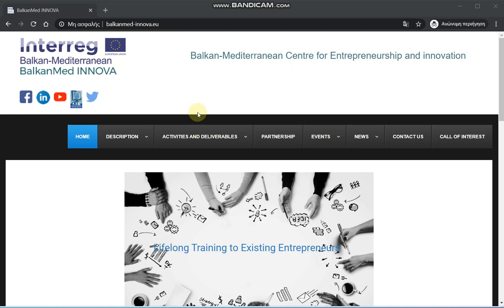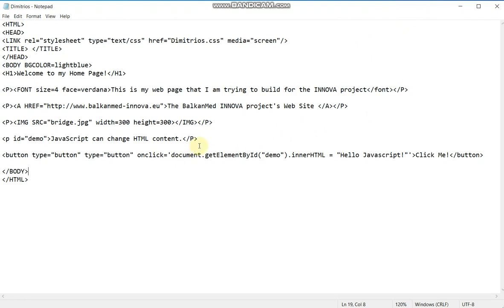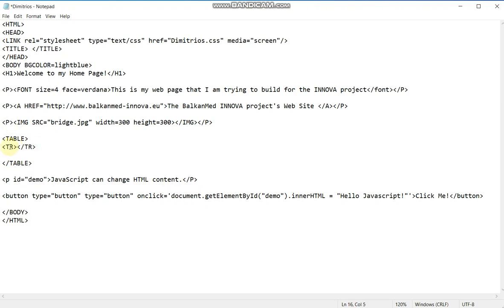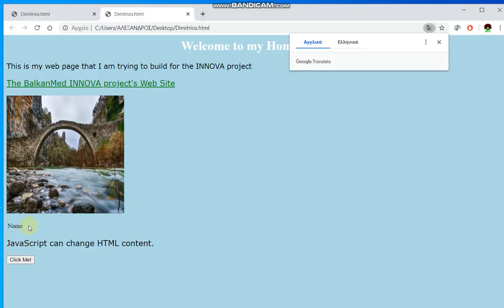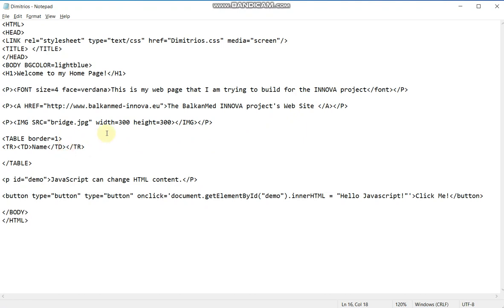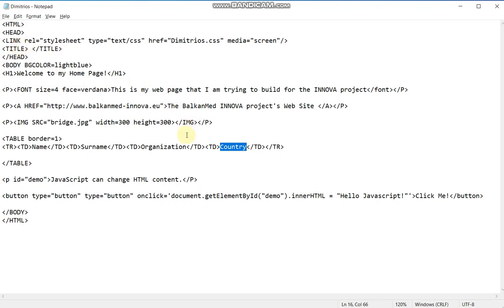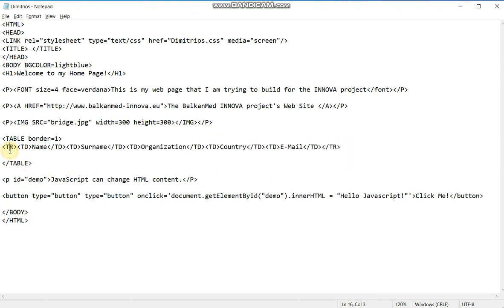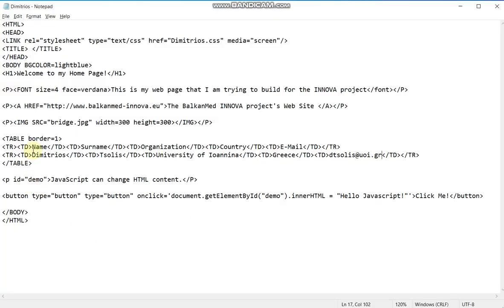Building a Simple Web Site - Step 1 - Inserting a Table - BalkanMed Innova Project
Step 1 for building a Simple Web Site. How to insert a table!